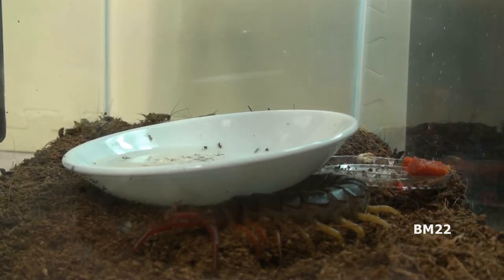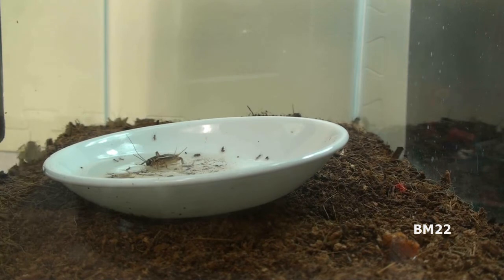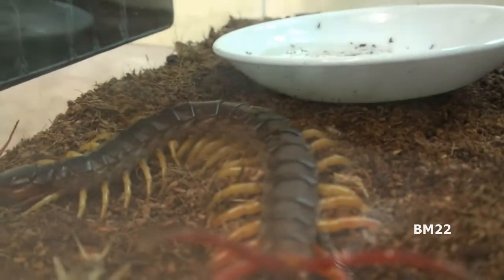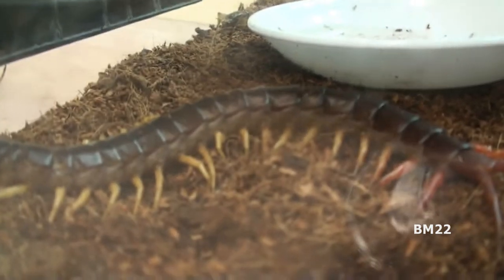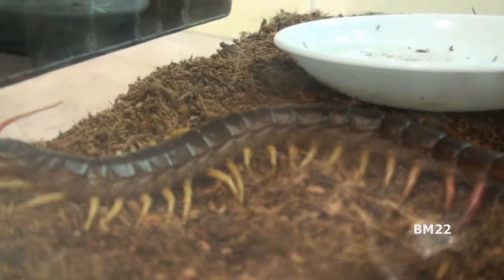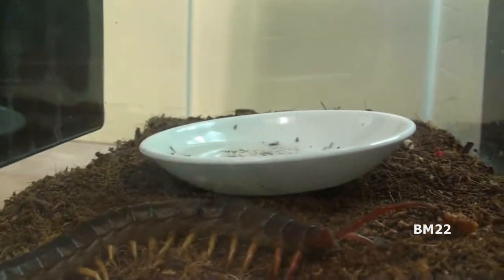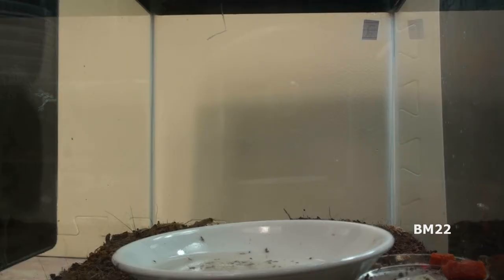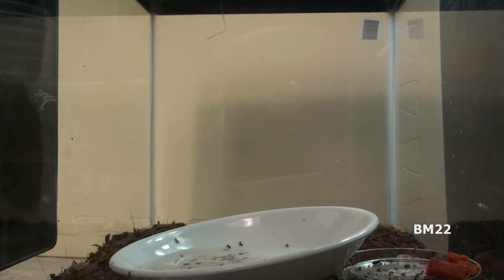World’s Scariest Pet Centipede; they grow to over 12 inches long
World’s Scariest Centipede; they grow to over 12 inches long